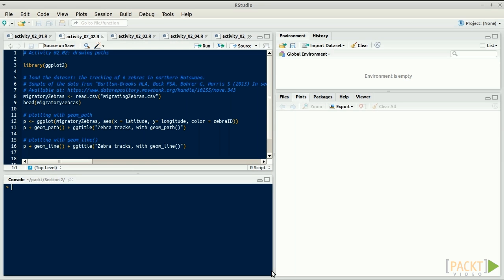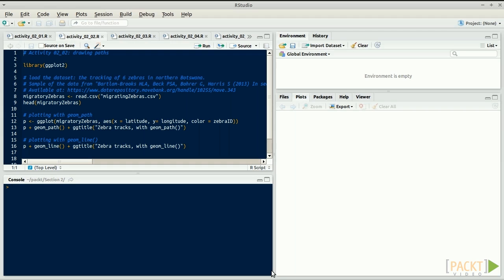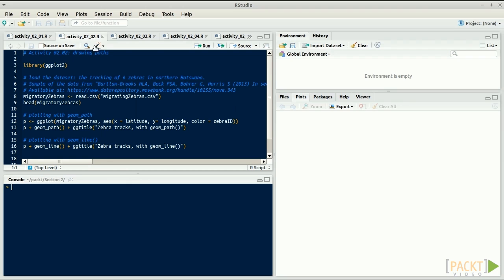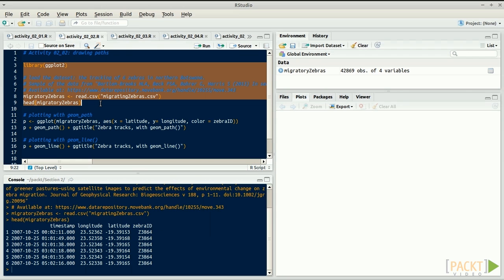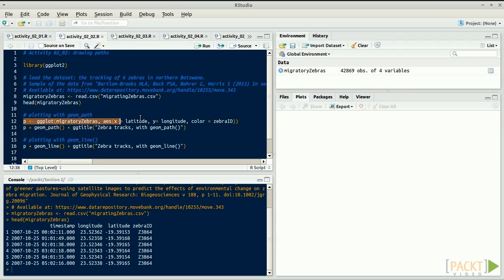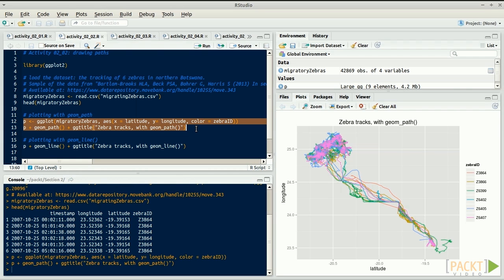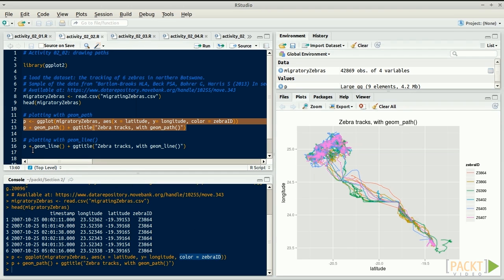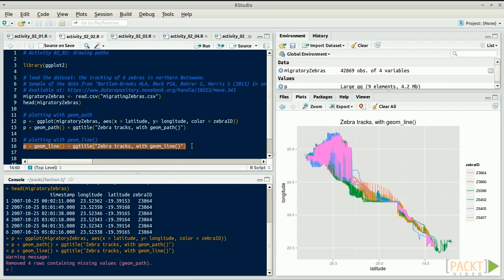Building Interactive Graphs with ggplot2 and Shiny Tutorial: Drawing Paths | packtpub.com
Part of 'Building Interactive Graphs with ggplot2 and Shiny' video series. For the full Course visit:

It's often of interest to draw paths on the plane, for example, to draw the movement of a particle.
• Get the data in a data frame, with the data in the order you want them to be drawn in
• Use geom_path() and map the aesthetics x and y
• Use the aesthetics group, color, and so on to differentiate quantities